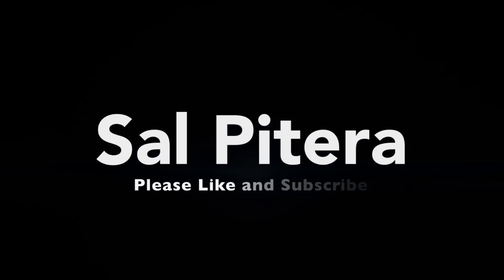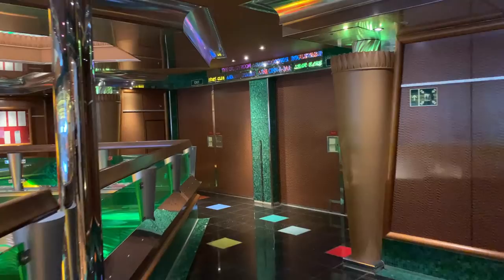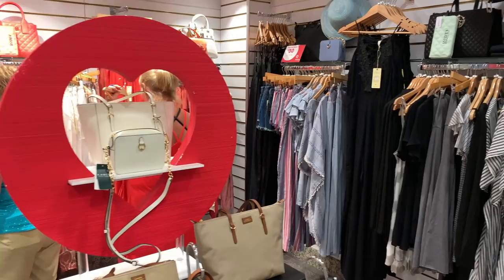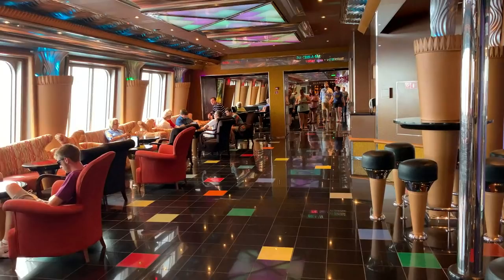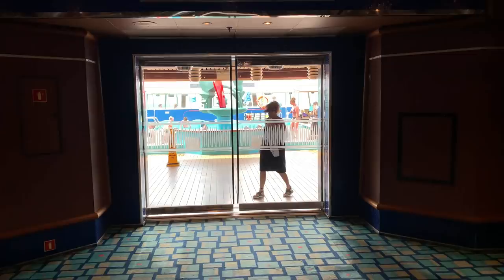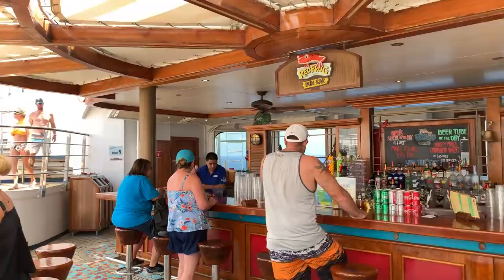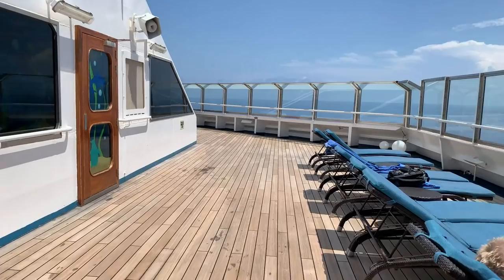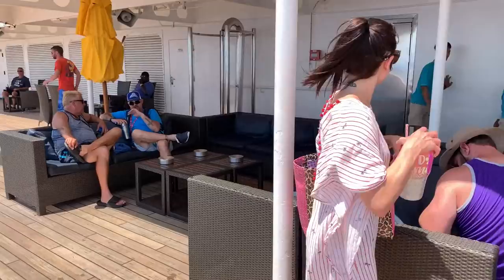Carnival Glory ~ Complete Ship Tour in 4K ~ Carnival Cruise Lines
Thinking of coming on-board the wonderful Carnival Cruise Ship, the Carnival Glory .   This mega-ship, owned and operated by Carnival Cruise Lines is sure to impress!